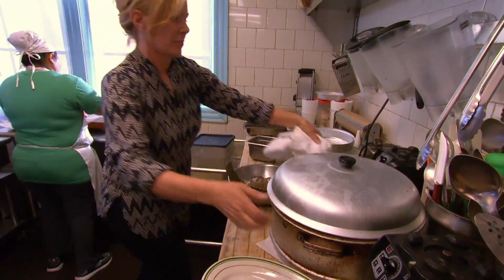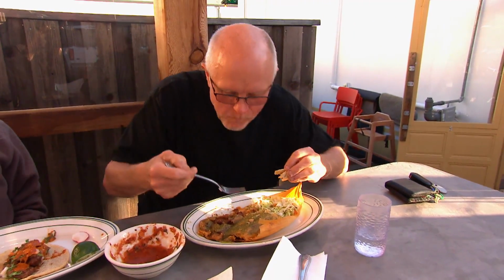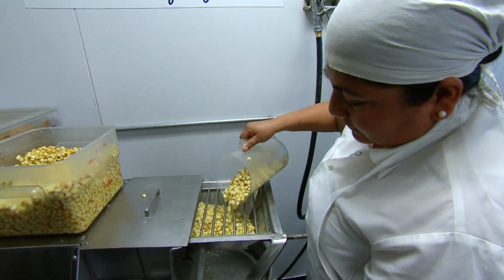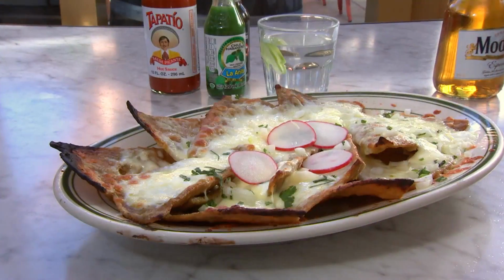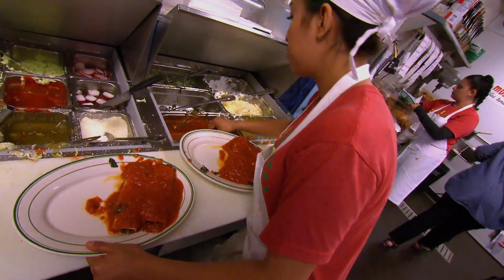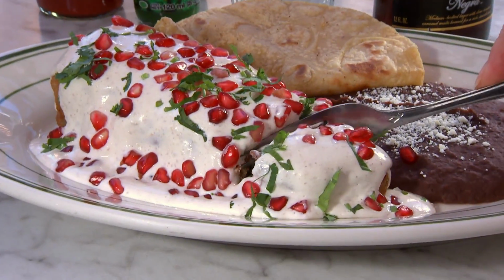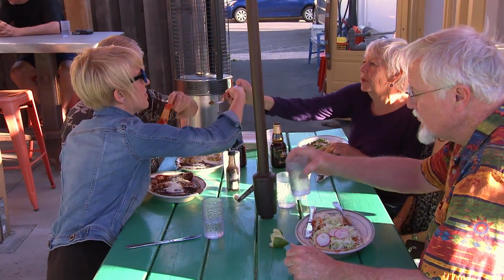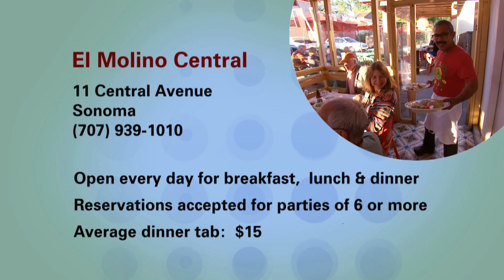El Molina Central: Check, Please! Bay Area Review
KQED's Check, Please! Bay Area (#1208) reviewed El Molina Central, a roadside eatery in Sonoma serving up authentic, award-winning and vibrant Mexican flavors.